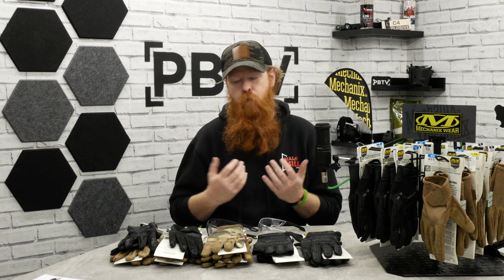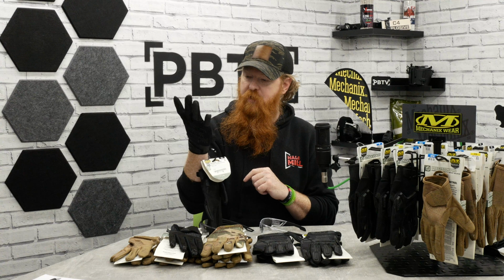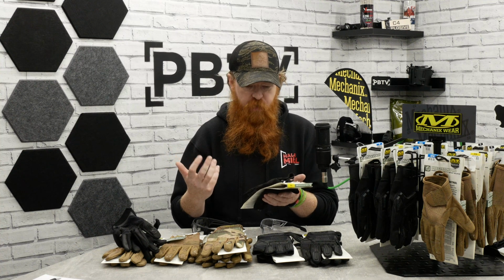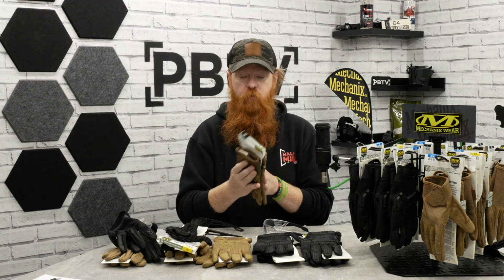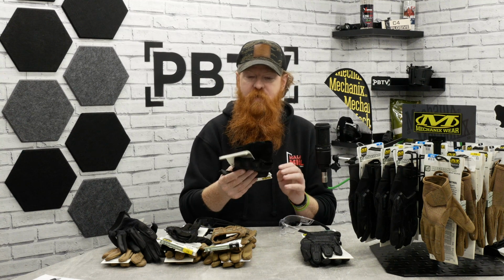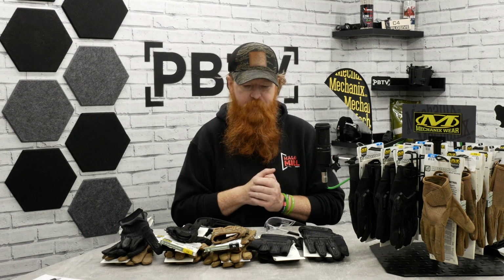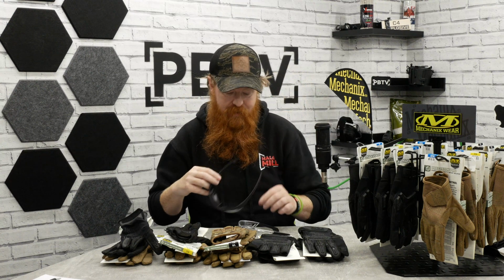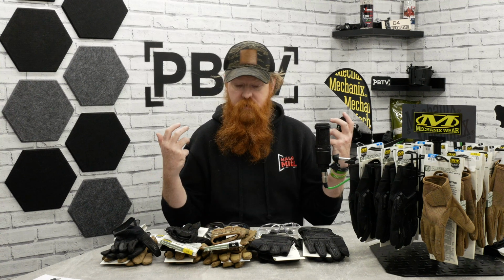Getting A Grip On Mechanix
Mechanix Wear specialises in protective gloves and eyewear for industry, outdoors and tactical applications. Famous for its superb quality "The Original® Gloves", ideal for cycling and working with power tools, the Mechanix range encompasses protective M-Pact® gloves for motorbike riding and Airsofting as well as High Dexterity and Precision Pro Gloves for more delicate applications which require tactility and precision.

Mechanix Eye Protection encompasses the Type-X and Type-N Safety glasses, both of which are MIL-PRF-32432 & ANSI Z87 + rated. The Type-X has an aggressive, tactical style ideal for wearing with a helmet or communications headset and the Type-N boasts a discrete clear frame for a wide field of view and a more professional look.

If you're into Motocross and need EN 13594 impact-rated gloves, Mechanix M-Pact® gloves are ideal. Archers will find the Mechanix Fast Fit® gloves convenient and protective when shooting and easy to remove. Airsofters who value dexterity over protection will fall in love with Mechanix Speciality High Dexterity and Precision Pro gloves, providing superb traction and a more intimate experience with the controls of their primaries.

For anything else, The Original® Gloves are the king, offering a perfect combination of comfort, protection and precision. All Mechanix gloves are touchscreen capable, keeping you connected whether at work or in the great outdoors. Whichever Mechanix gloves you choose, check out our Side Guide to ensure you get the perfect fit.